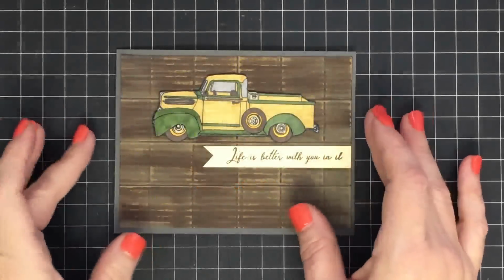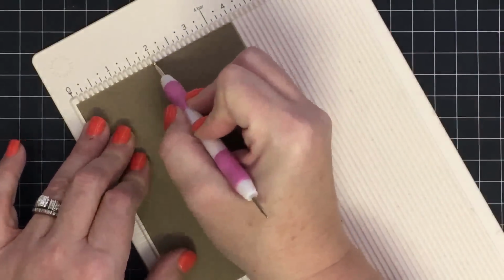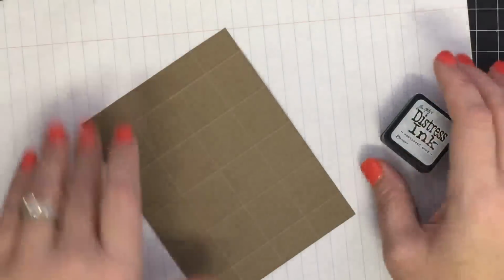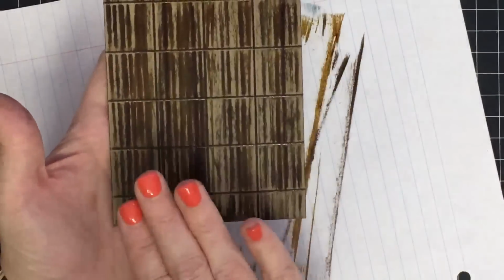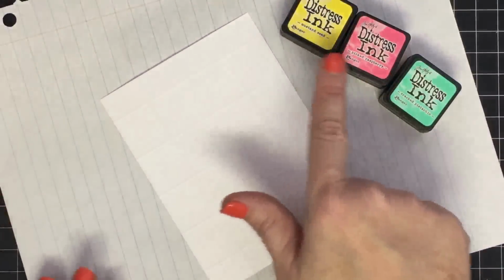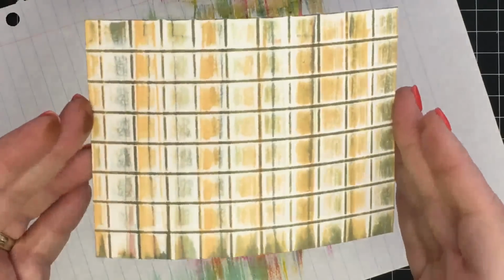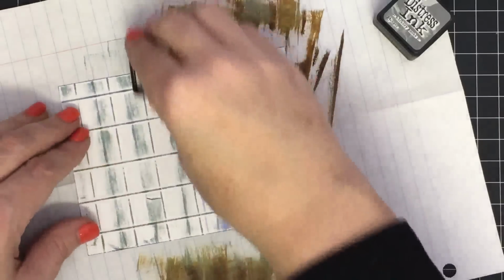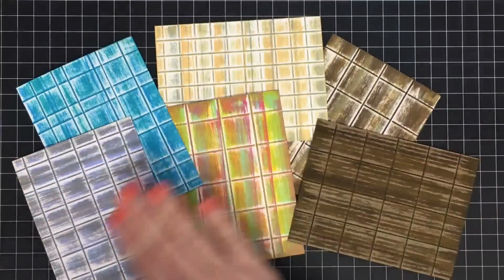Dragged Tile Distress Background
I am in love with this technique, I have been playing non stop with it, you will probably see lots of my backgrounds in upcoming videos using these.  Have fun with it!